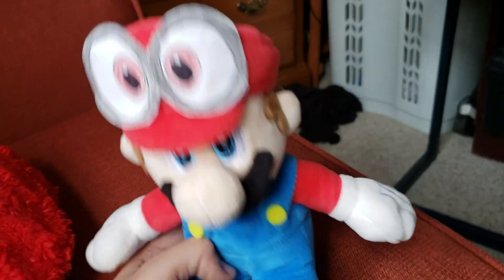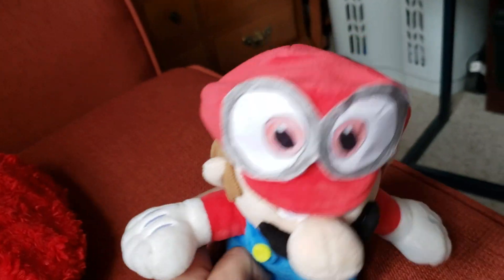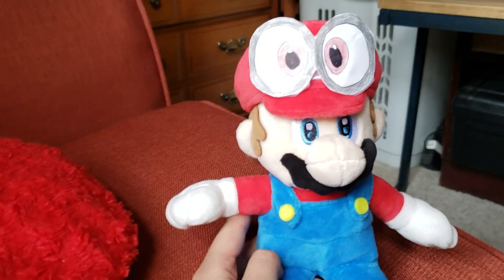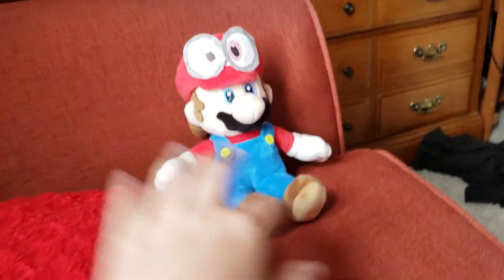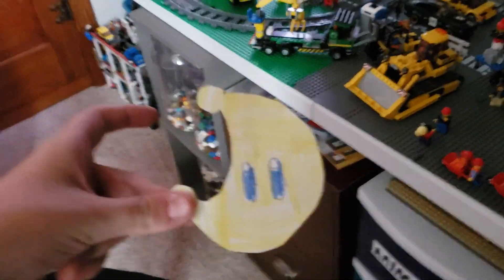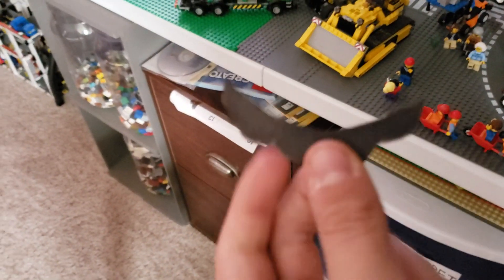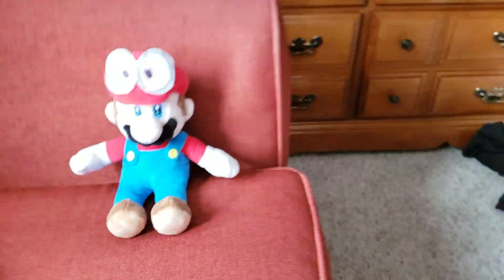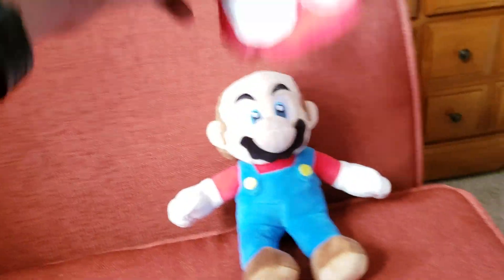Review Mario (Odyssey (custom plush))